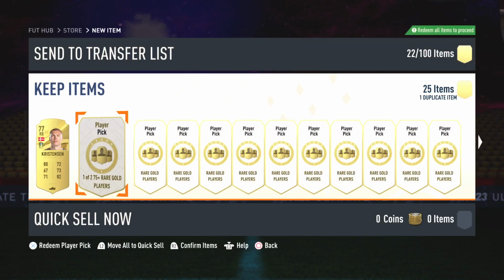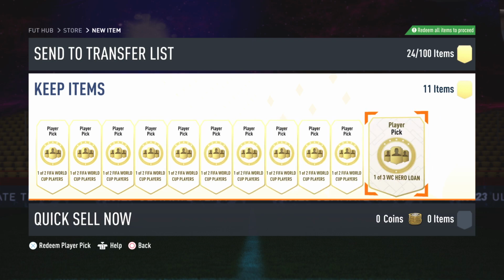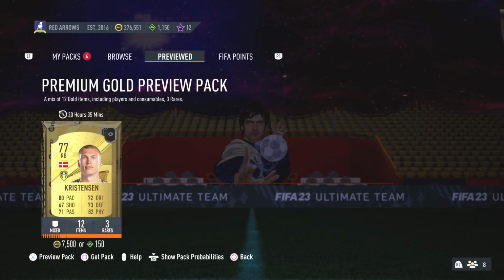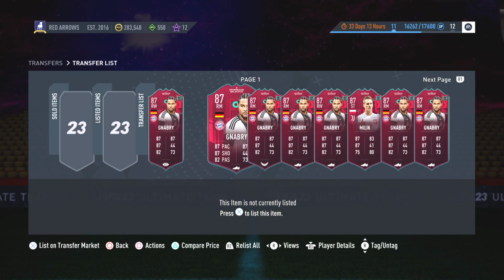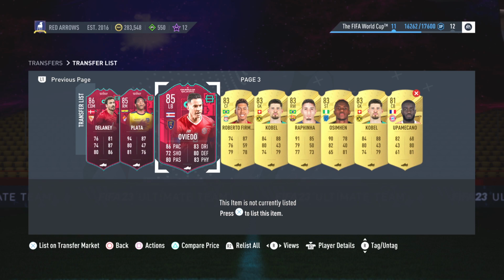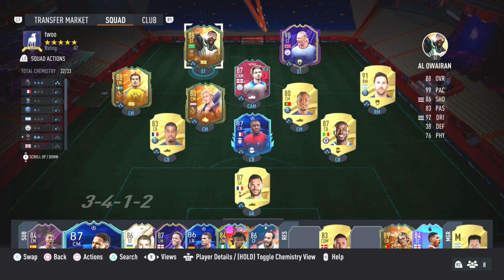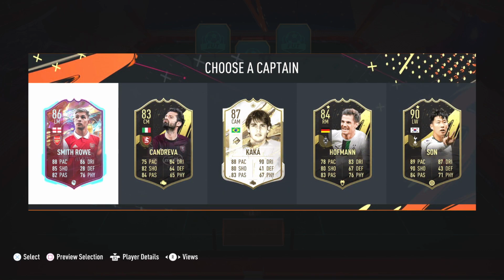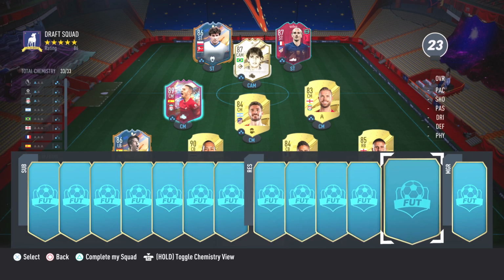FIFA 23 Asmr| The Best Player I've Ever Used! Another Monster Pull and a Draft!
Fifa 23 Asmr, we open 25 player picks in the new promo, then some big promo packs before i show off the greatest player ive ever used! and finally we jump into a draft!